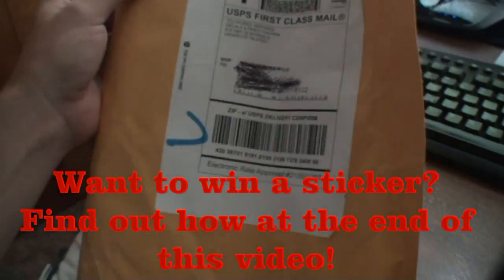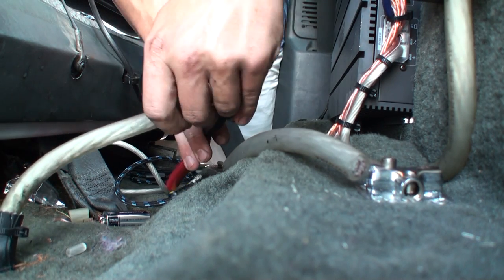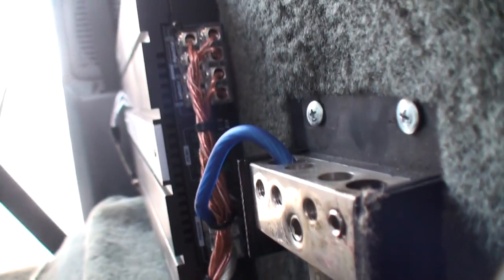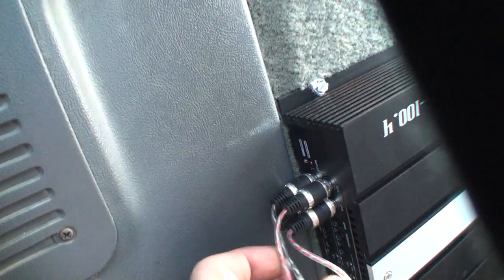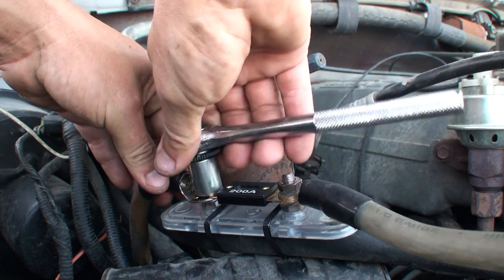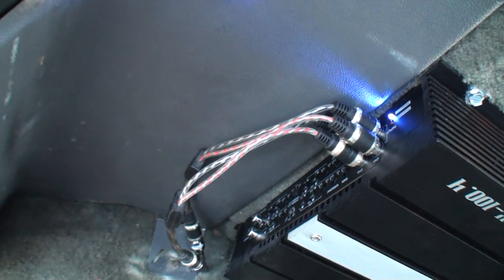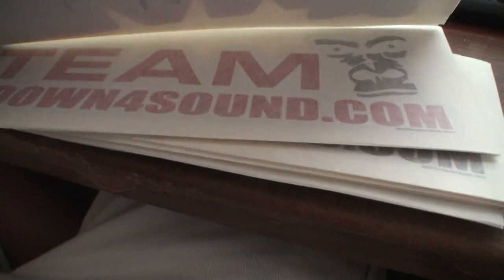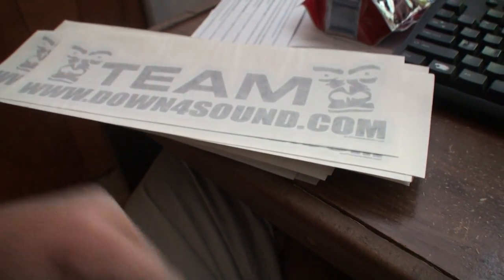Finishing up the sundown 100.4 install! WE HAVE POWER!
Wrapping up the work truck =D  thank all of you guys for all of your support!